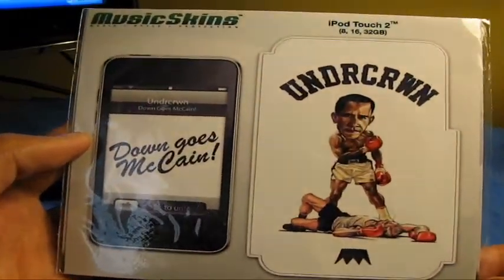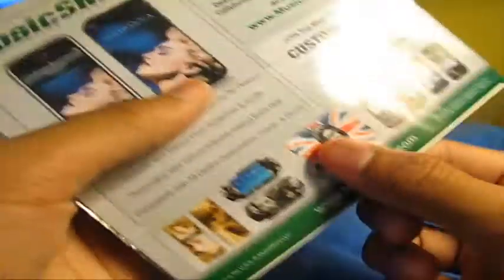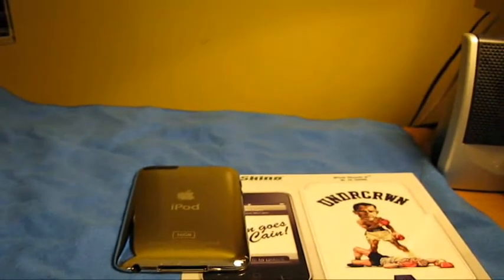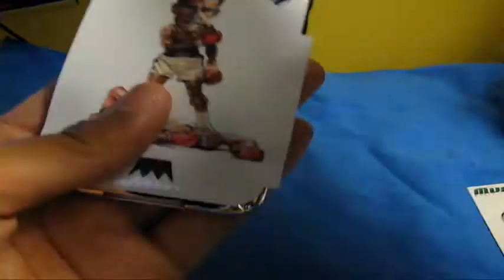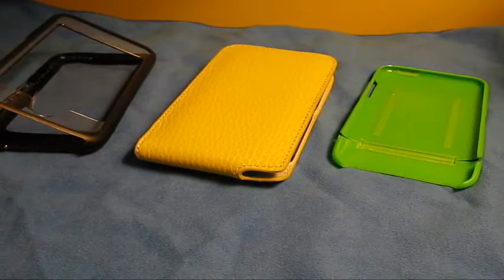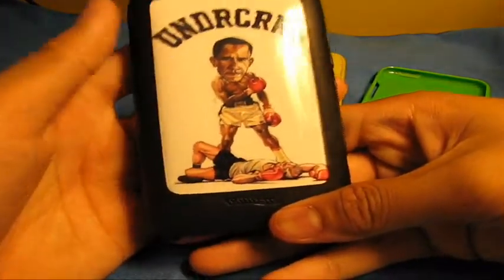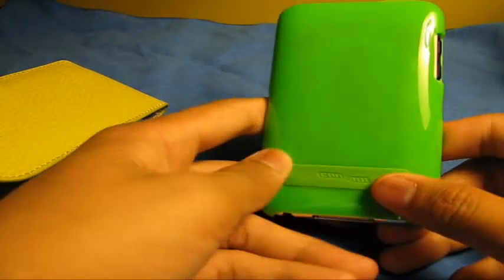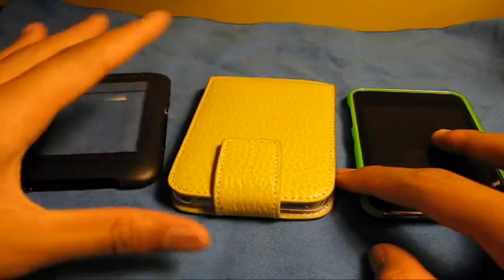Music Skins for the iPod Touch 2g Review/ Installation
Price:
15.00$

Rating:
10/10